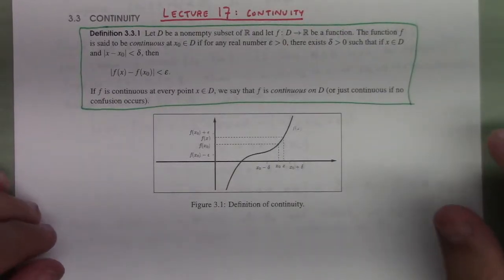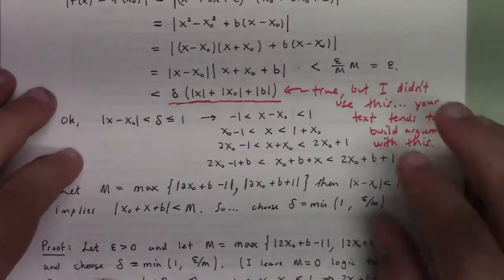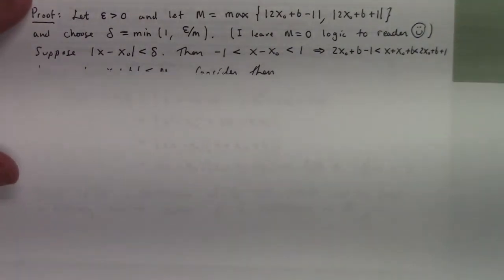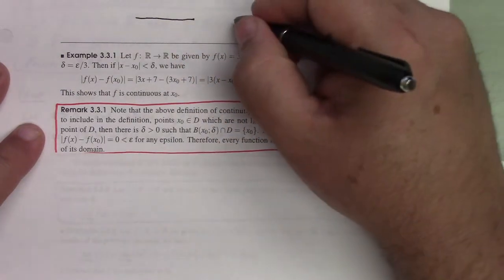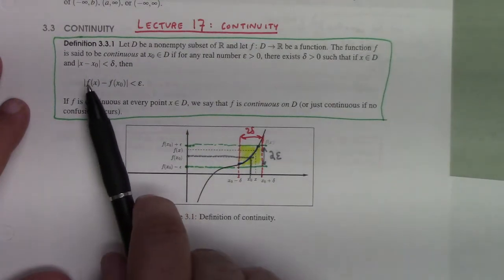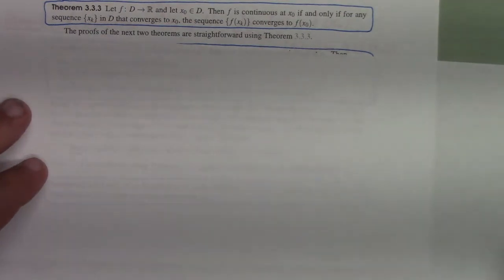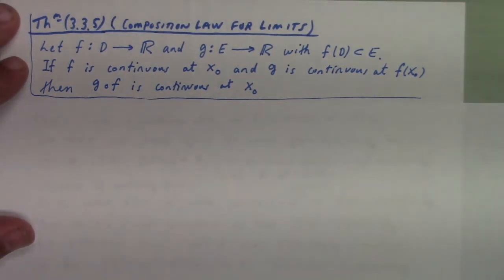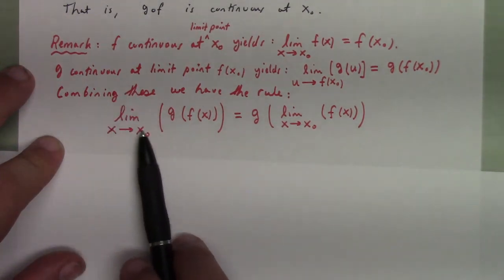Lecture 17: Continuity